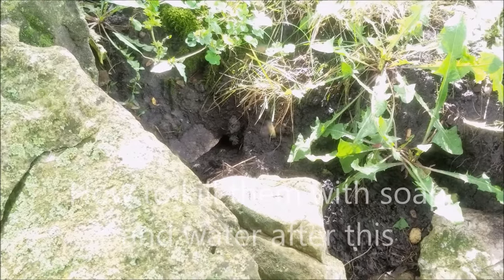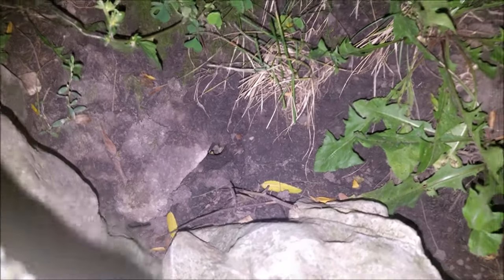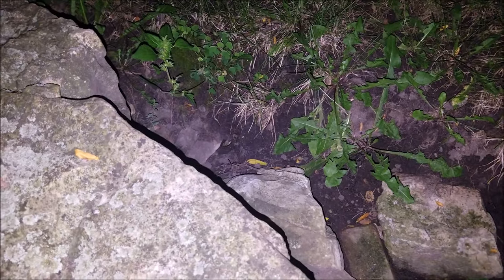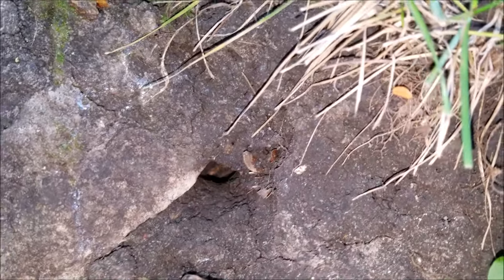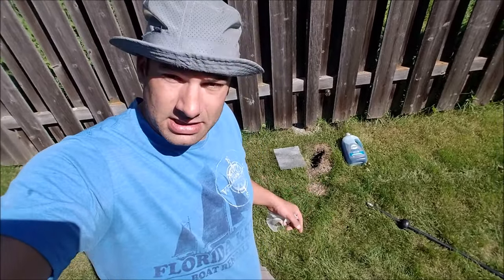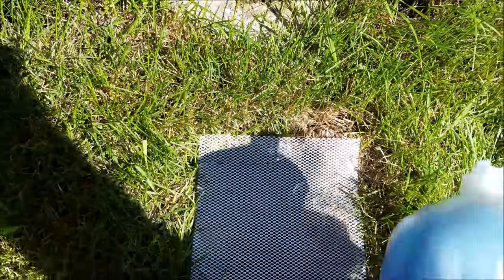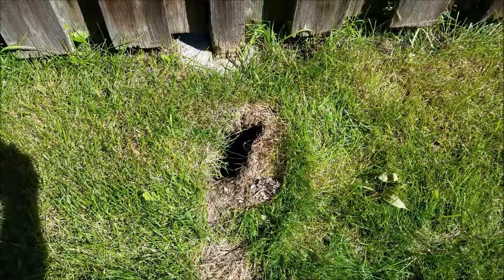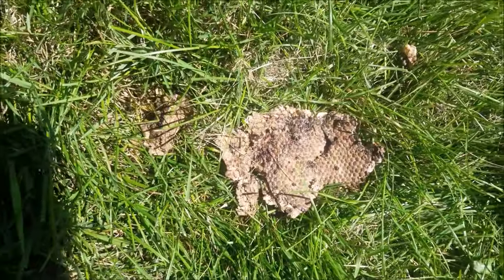2 Ways To Kill A In Ground Bees Nest / How to KILL Ground Wasp and Yellow Jackets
2 ways to kill in ground ground wasp nest and yellow jacket nest. Killing hornet nest the safe way. Best way to kill in ground bees nest/hive.